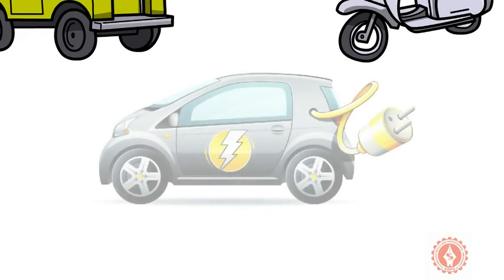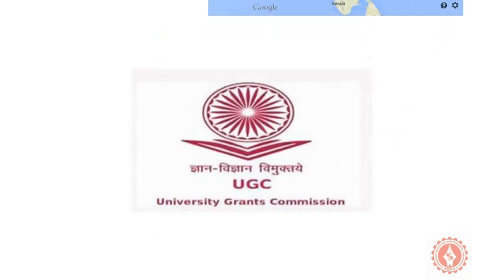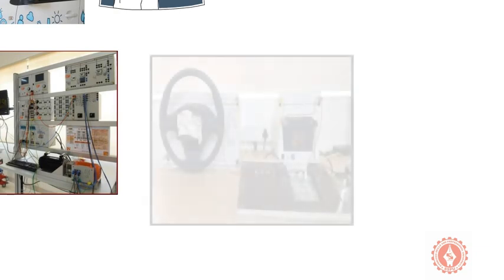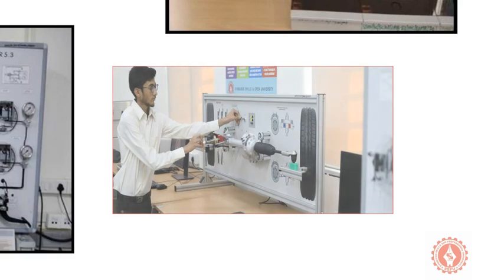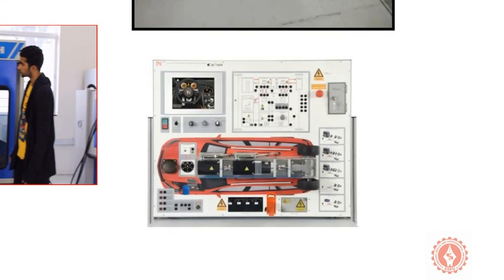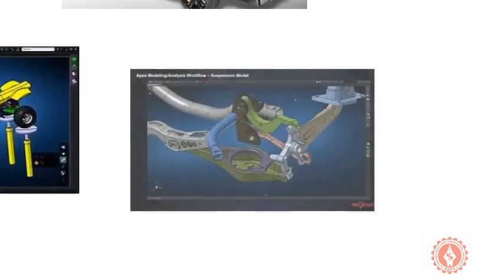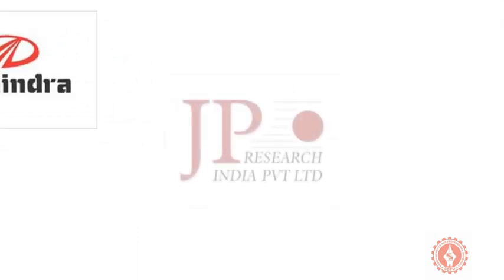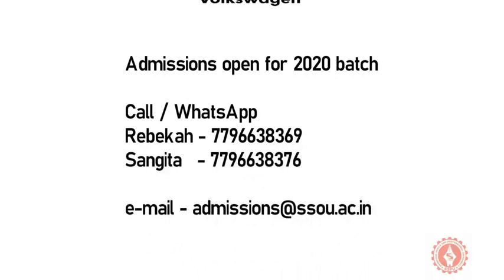Symbiosis Skills and Professional University,Pune B.Tech in Automobile Engineering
Admission Open for B.Tech in Automobile Engineering